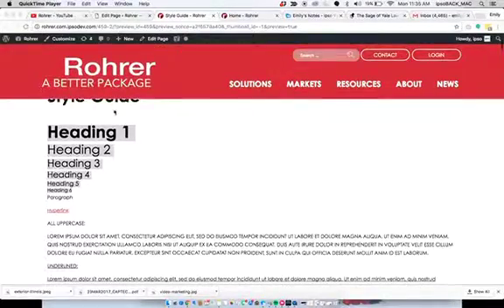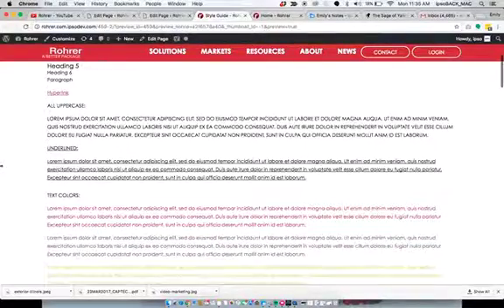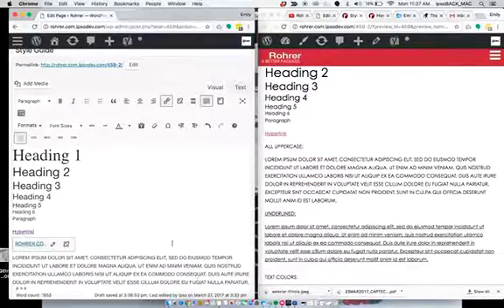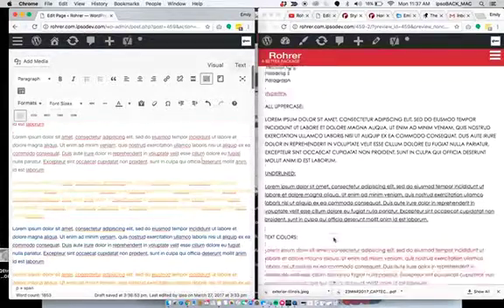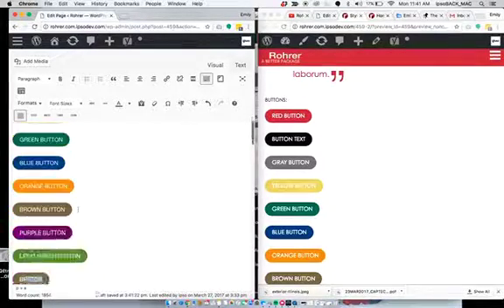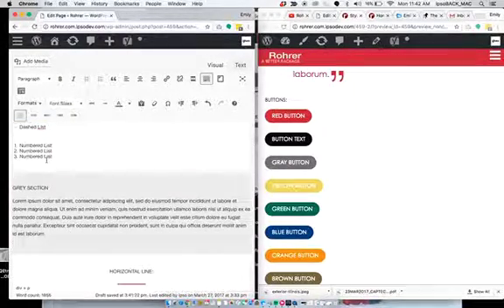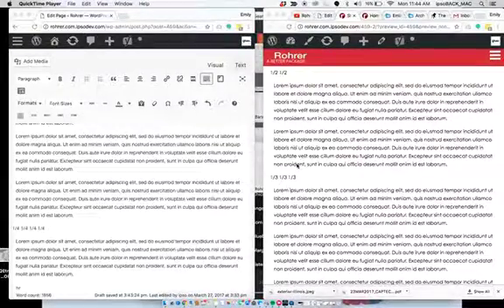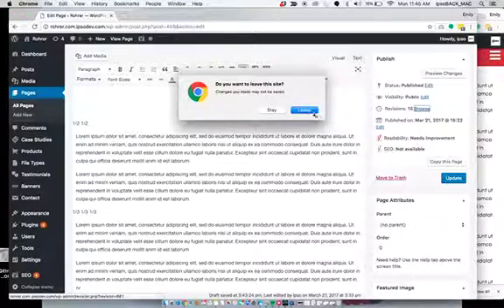Style Guide // Copy Edits